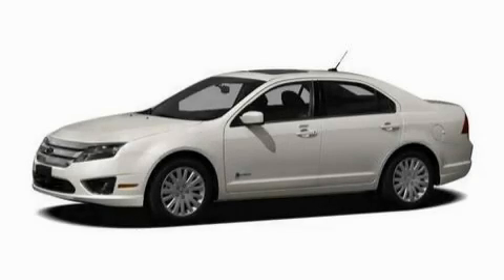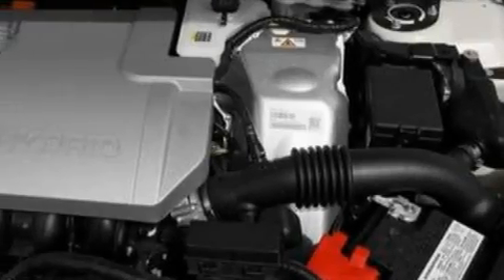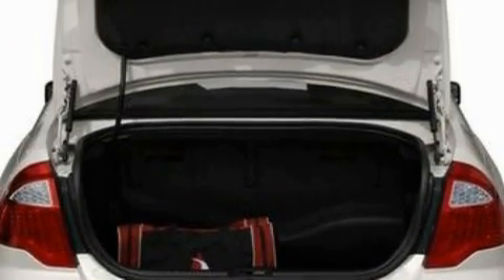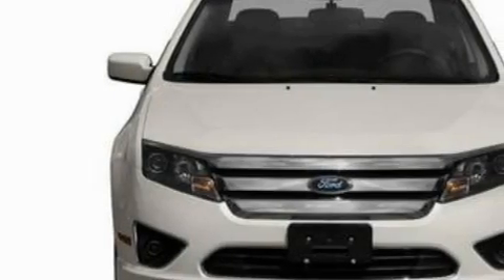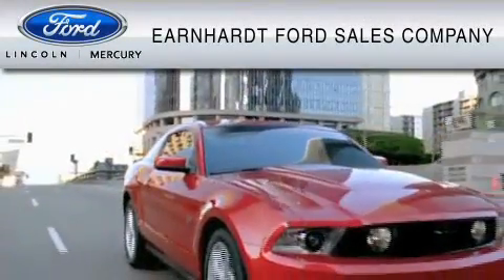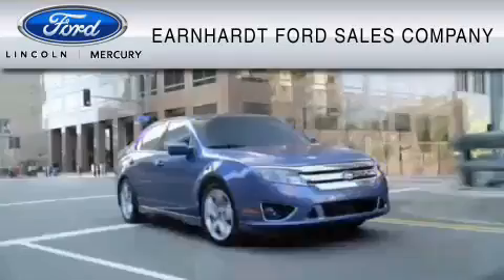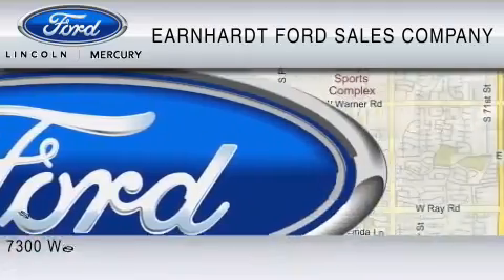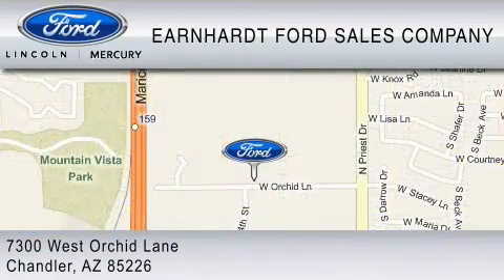2010 FORD FUSION HYBRID Chandler AZ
Year: 2010
 Make: FORD
 Model: FUSION HYBRID
 Engine: 2.5L I4
 Trans.: CVT
 Exterior: GRAY

 2010 FORD FUSION HYBRID Chandler  AZ